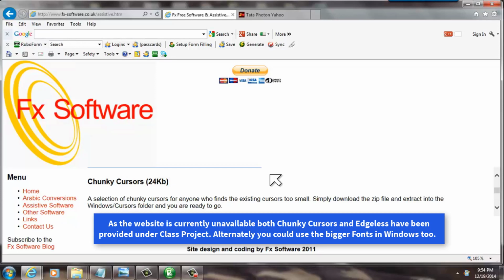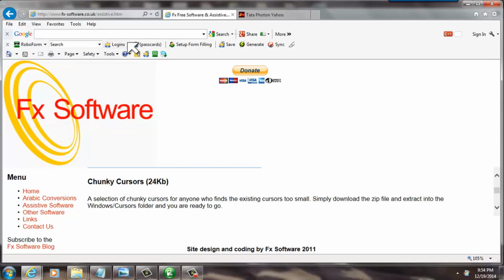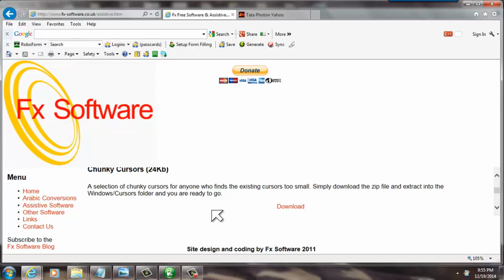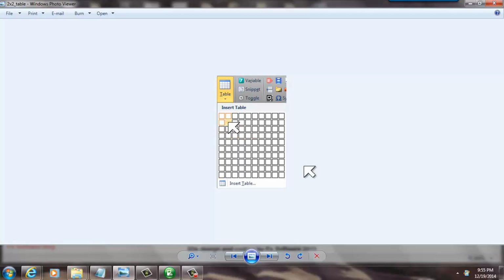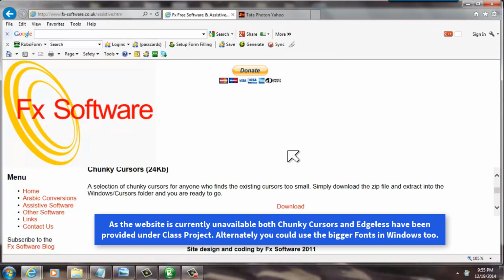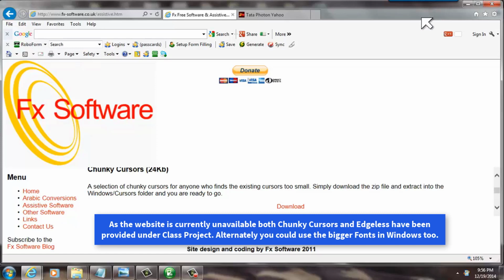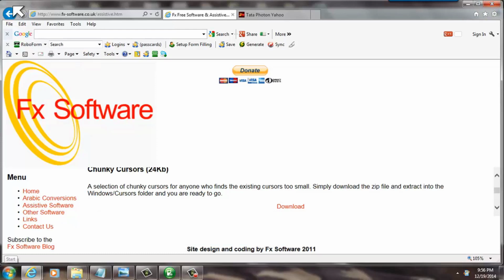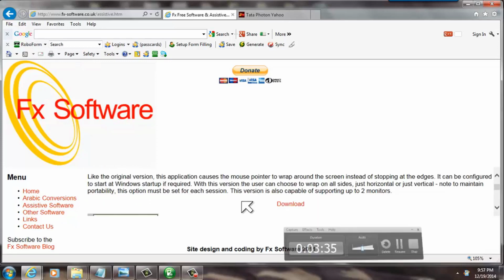4. Two Small Utilities to help you with your Technical Writing work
Again, these aren't mandatory. I used them way back in 2017. The chunky cursor can easily be replaced with a bigger pointer cursor today, available in Windows 11.

Also, these utilities may not be available today (Feb, 2023) and if you still need them write to me at and I can share them.